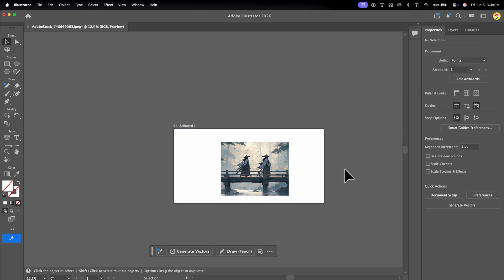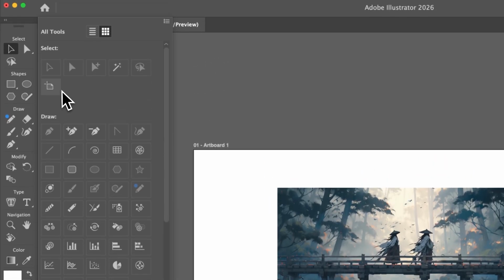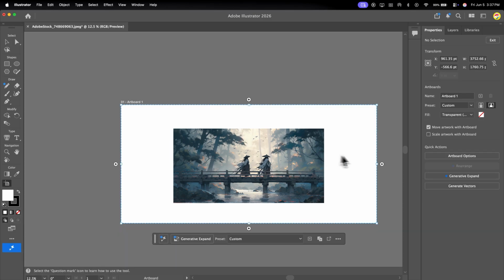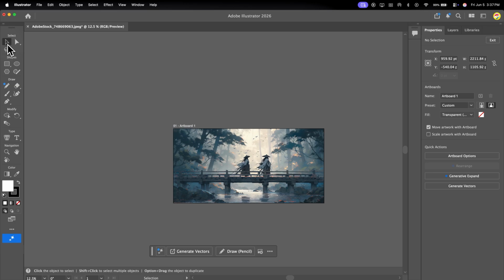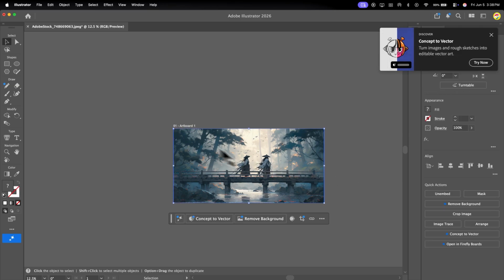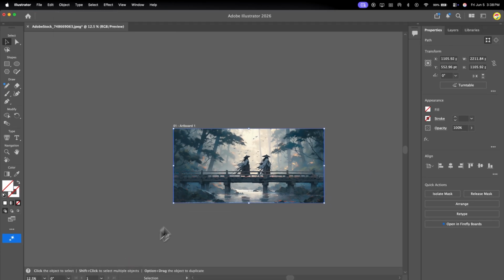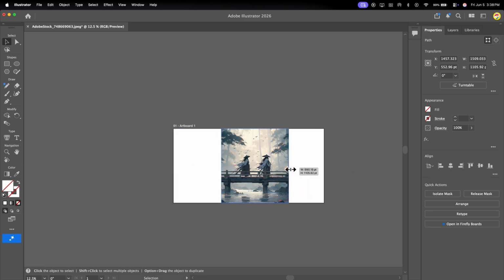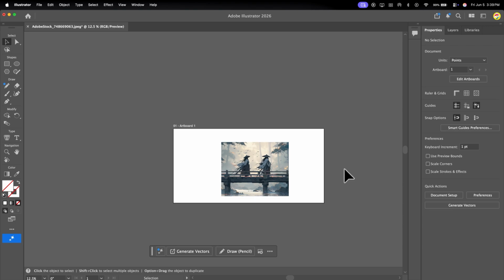Adobe Illustrator Tutorial: Crop Images in Seconds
In this video, I’ll show you how to crop images in Adobe Illustrator quickly and easily.
You’ll learn how to use the crop image option, adjust the area, and apply the crop properly.
Follow this simple Illustrator tutorial to crop your images in seconds.